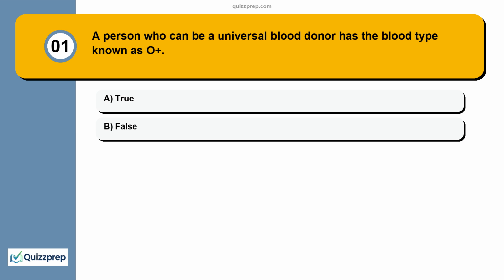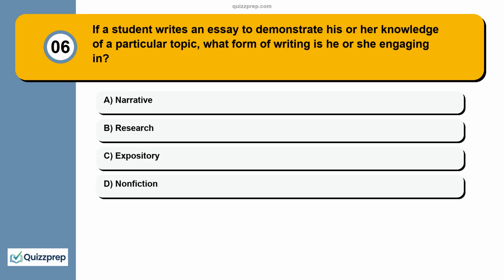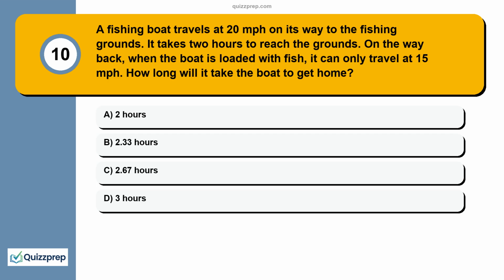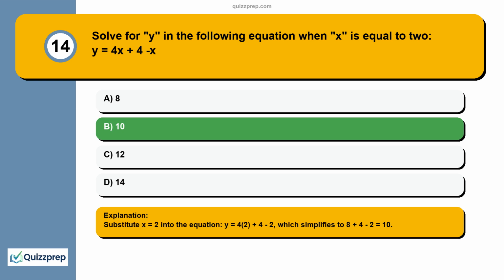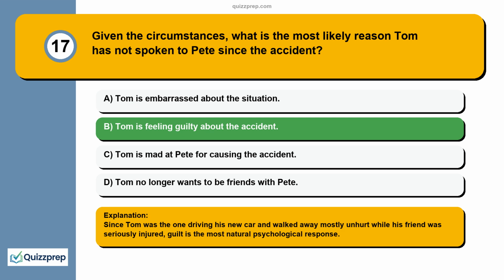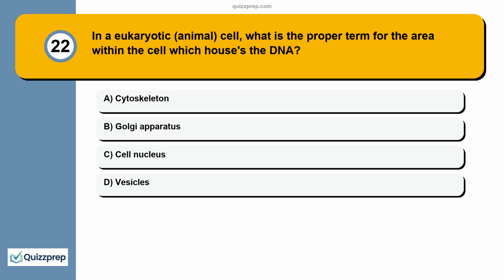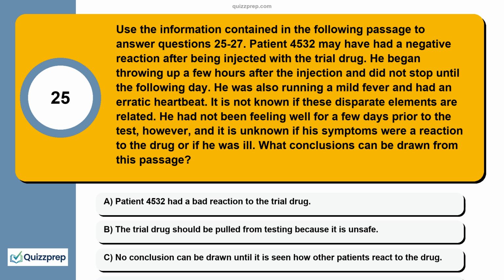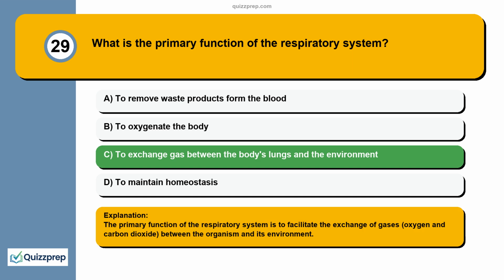Pass HOBET Exam 2026: Ultimate Prep Guide for Health Occupations Basic Entrance Test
If you are planning to enter the healthcare field in 2026, passing the Health Occupations Basic Entrance Test or HOBET is likely your first major obstacle. This standardized exam is a critical gatekeeper for many nursing and allied health programs across the country. It is designed to evaluate your fundamental academic skills and predict your potential for success in a rigorous medical curriculum. Whether you are nervous about the mathematics section or worried about the depth of the science questions, this guide is designed to give you a clear roadmap to success.

The HOBET exam in 2026 has become more competitive than ever as more students pivot toward stable and rewarding healthcare careers. To stand out among the thousands of applicants, you need more than just a passing score. You need a high-ranking percentile that proves you are ready for the intensity of healthcare education. This video breaks down the exact structure of the HOBET, covering the four primary domains: Reading, Mathematics, Science, and English and Language Usage.

In the Reading section, you will encounter various passages that require you to identify main ideas, draw logical inferences, and interpret informational sources like charts and graphs. Success here depends on your ability to remain focused under time pressure and accurately analyze professional-grade texts.

The Mathematics section often causes the most anxiety for pre-nursing and allied health students. In 2026, the exam continues to focus on practical applications of numbers and operations, including fractions, decimals, and percentages. You will also face algebraic applications and data interpretation tasks. Mastering these without the constant reliance on a calculator is essential for a top-tier score.

The Science section is arguably the most diverse, testing your knowledge of the human body, life sciences, earth and physical sciences, and scientific reasoning. We go over the high-yield topics you are most likely to see on your 2026 test date, ensuring you do not waste time on low-probability material.

Finally, the English and Language Usage section evaluates your grasp of grammar, punctuation, and sentence structure. In a professional medical setting, clear communication is non-negotiable, and this part of the exam ensures you have the foundational skills required for patient documentation and professional correspondence.

We also provide comprehensive study resources, personalized coaching, and updated practice test banks to help you navigate these requirements and pass your exam with confidence. Our team focuses on the specific nuances of the 2026 testing cycle to ensure our students are always one step ahead.

To make the most of your study time, you should begin by taking a diagnostic practice test to identify your strengths and weaknesses. Focus your energy on the sections where you struggle the most, but do not neglect your strong suits. Consistency is the key to retention. Aim for short, daily study sessions rather than massive cramming sessions on the weekend.

If you find this content helpful, please consider sharing it with your fellow students or anyone else beginning their healthcare journey. Saving this video to your prep playlist will help you quickly revisit these strategies as your exam date approaches. Remember, the HOBET is not just a test of what you know, but a test of how well you can apply that knowledge under pressure. With the right preparation and the right resources, you can secure your spot in your dream program.